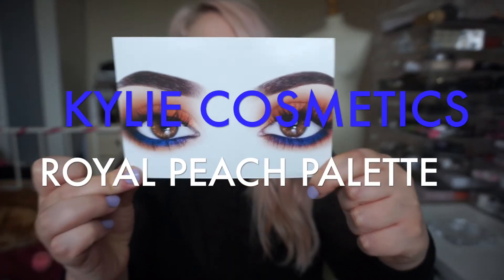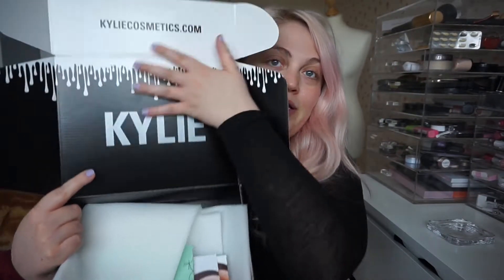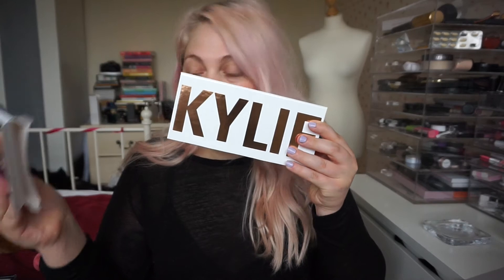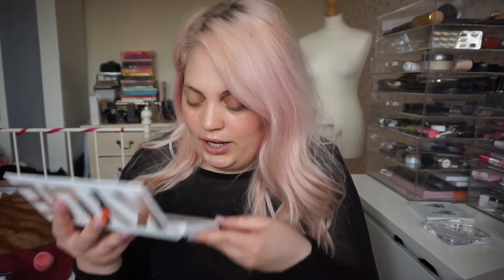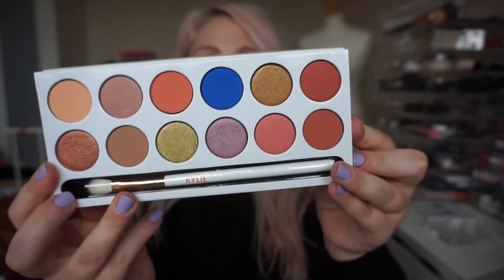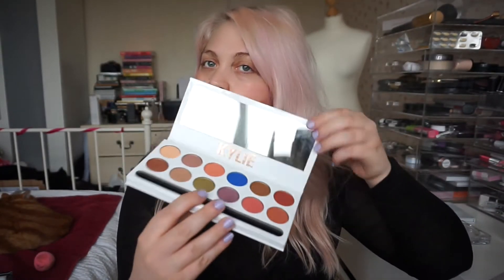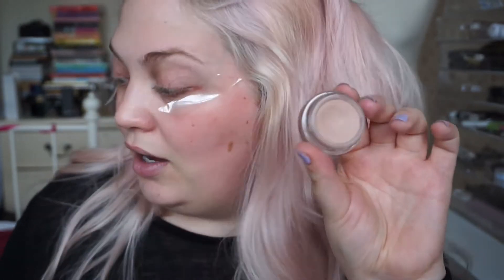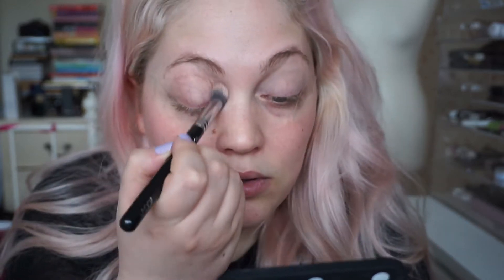THE TRUTH ABOUT THE KYLIE ROYAL PEACH PALETTE | REVIEW & TUTORIAL | UK BLOGGER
HEY GANG! I'm so excited to be bringing you this review AND tutorial fresh from it launching just last week! It's a bit of a chatty one so grab a drink and pull up a chair babes! You can find links for the more heavily featured items below!